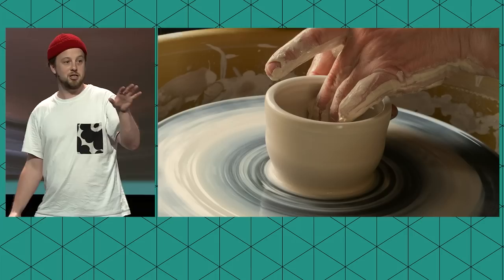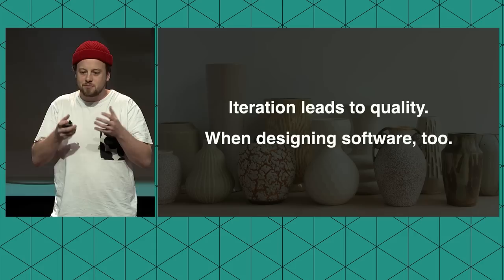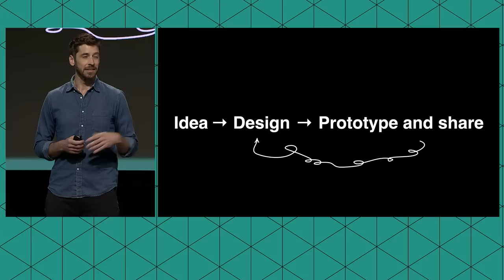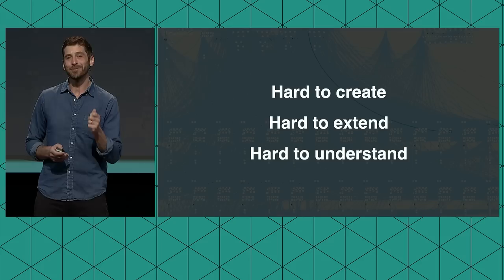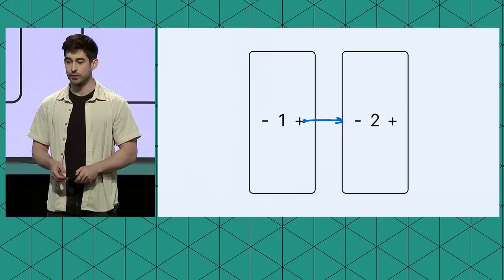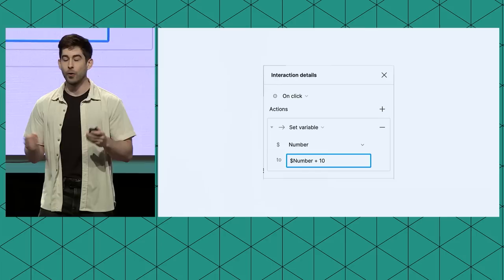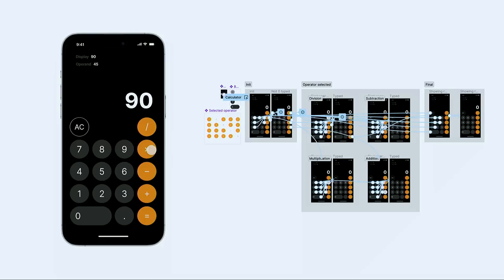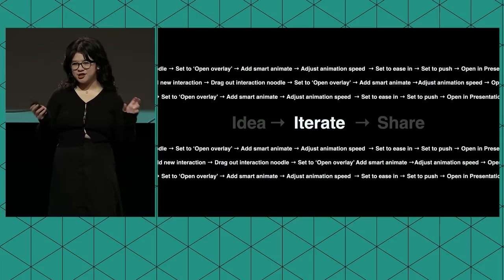Prototyping: past, present, and future - Jon K, Nikolas K, Chia A, Garrett M (Config 2023)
Speakers:
Jon Kaplan – Software Engineer, Figma
Nikolas Klein – Product Designer, Figma
Chia Amisola – Product Designer, Figma
Garrett Miller – Product Manager, Prototyping, Figma

Join this talk from a few members of Figma’s Prototyping team to learn more about advanced prototyping features announced at Config 2023

to view ASL version of this Config 2023 session